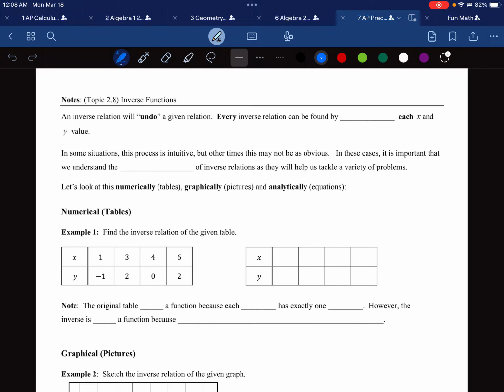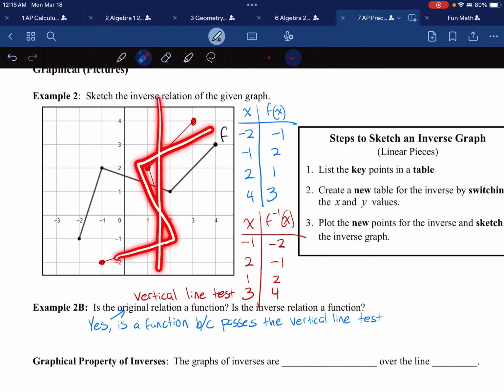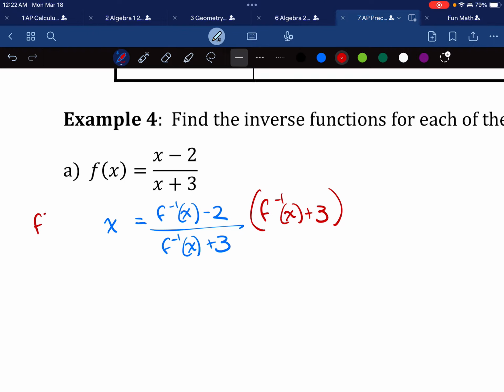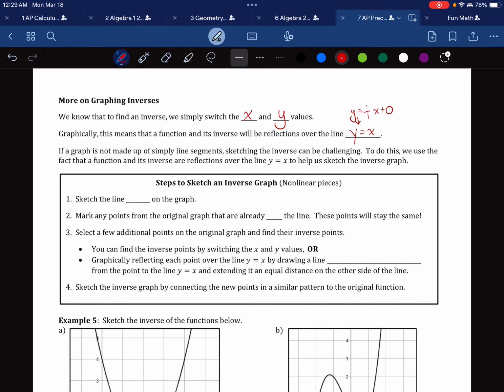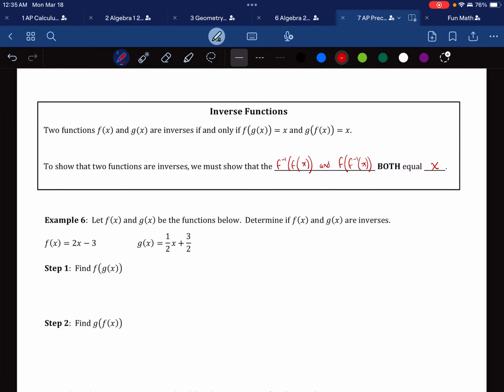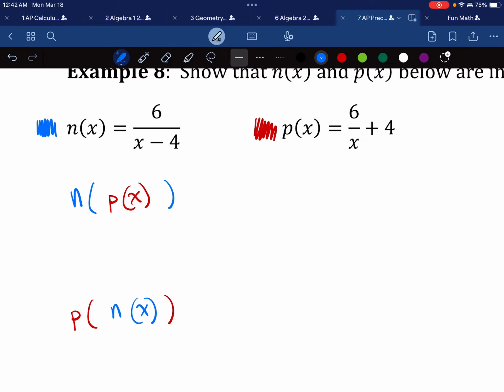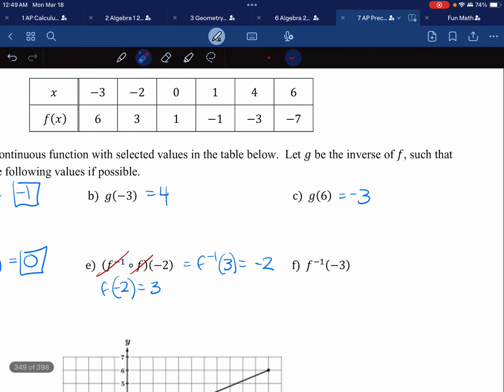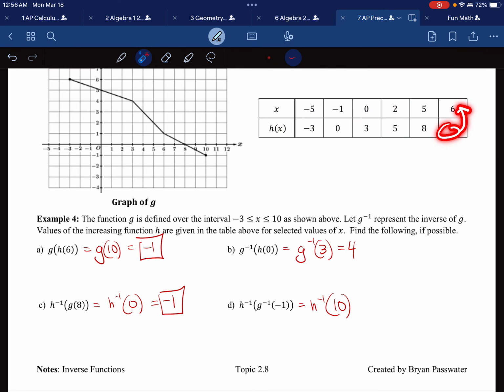AP Precalculus Notes (Topic 2.8) Inverse Functions